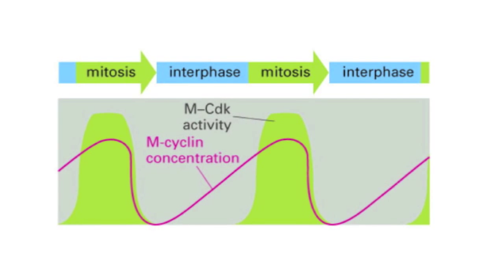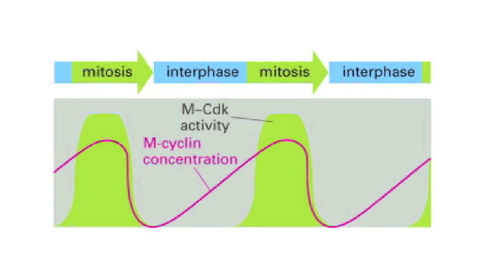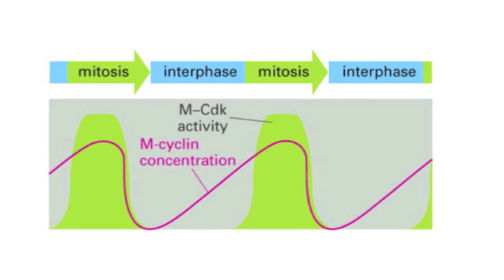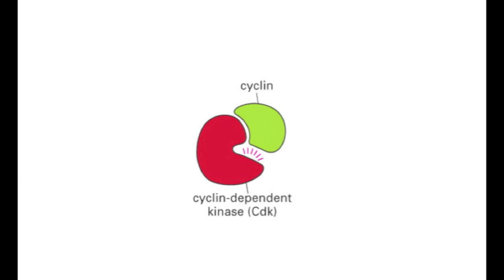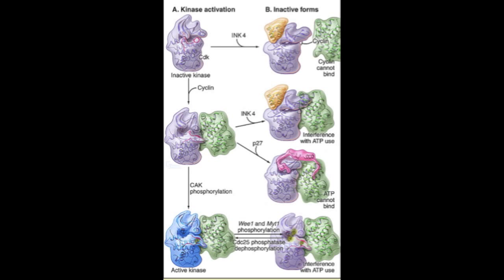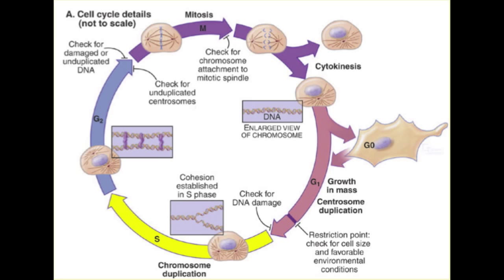Regulation of Cdks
Boston College
BI304 Cell Biology
Spring 2012
Professor Burgess
Extra Credit Video
Sara Duffy
Paul Lavadera
Angela Desmond
Kayleigh McGlynn